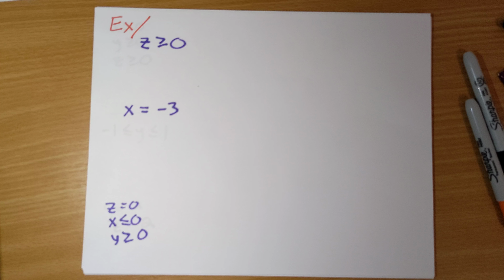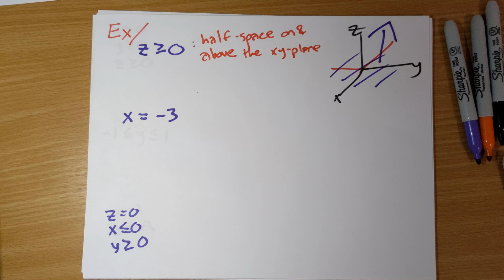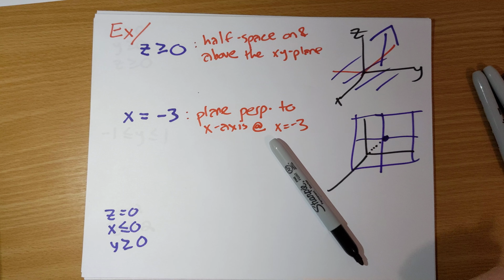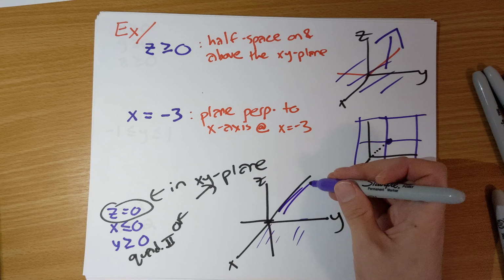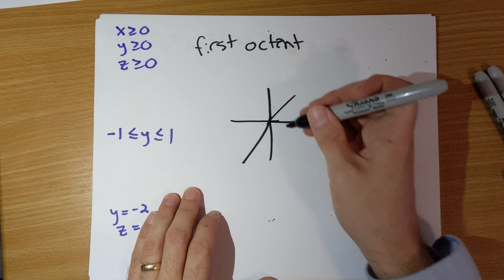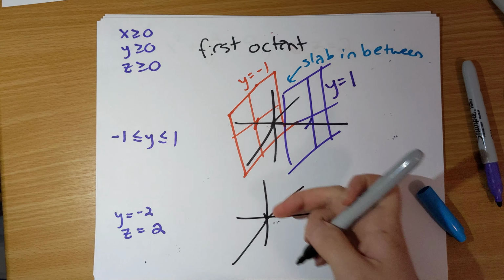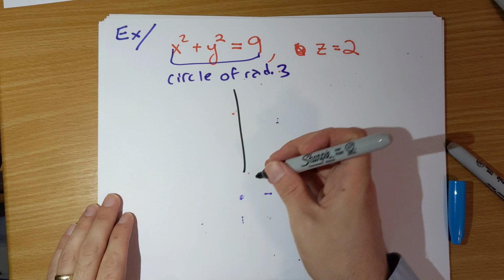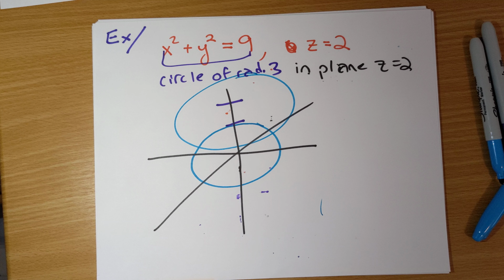three-dimensional coordinate system examples